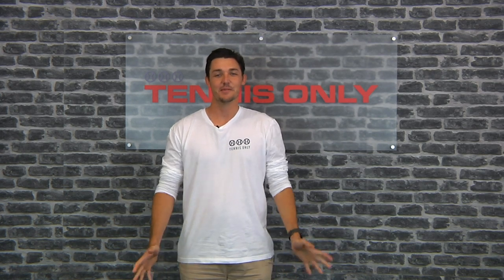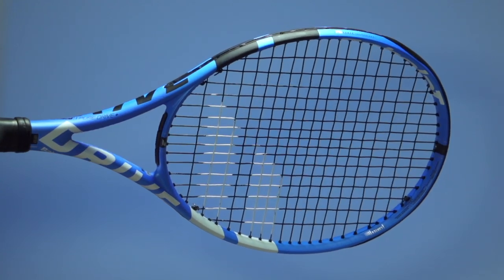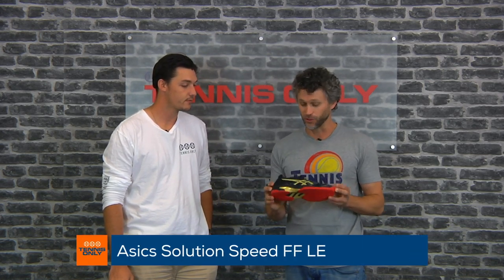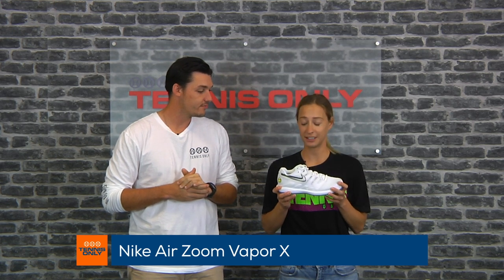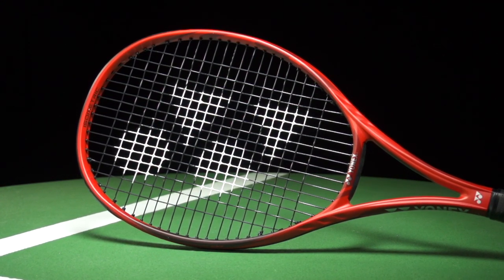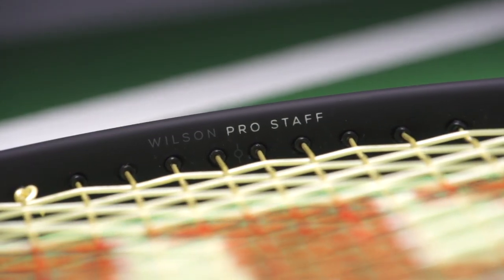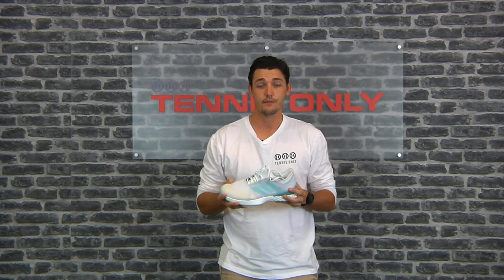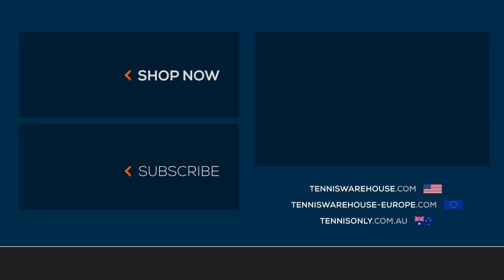Tennis Only + Playtester Picks (Best Tennis Racquets & Shoes in Australia) -- VLOG #23 🇦🇺